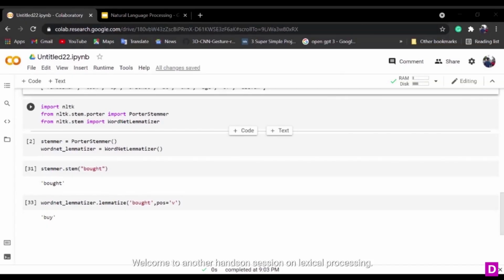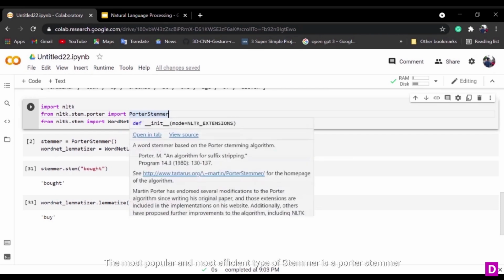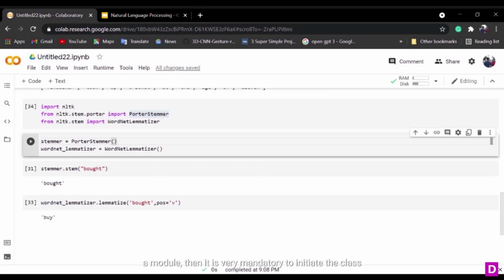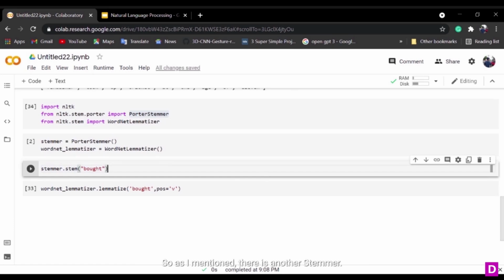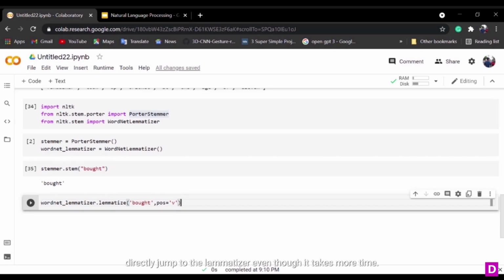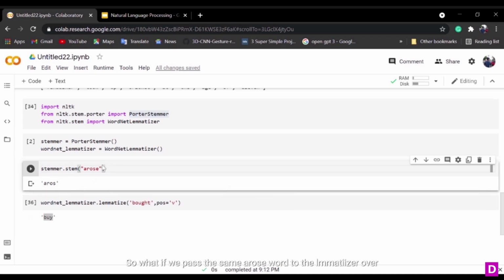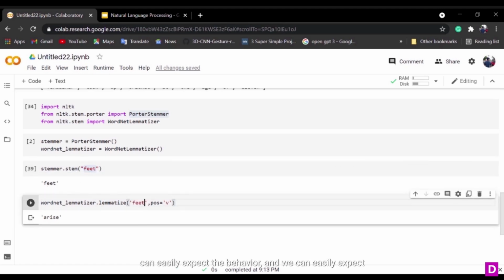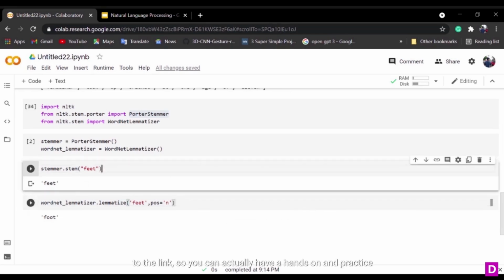Lexical Processing Handson Part-3 in NLP for Data Science Lacture-17